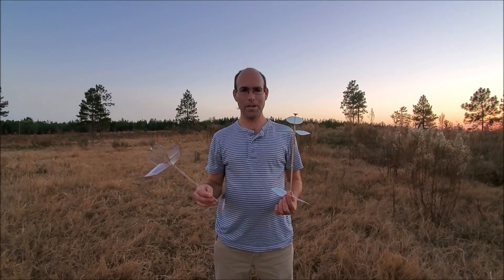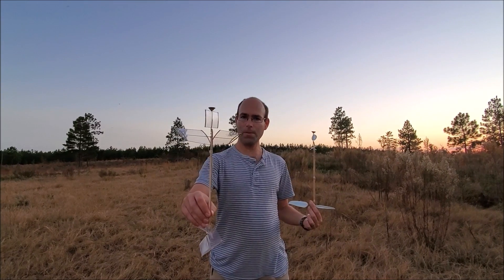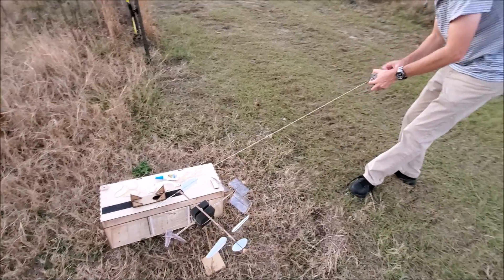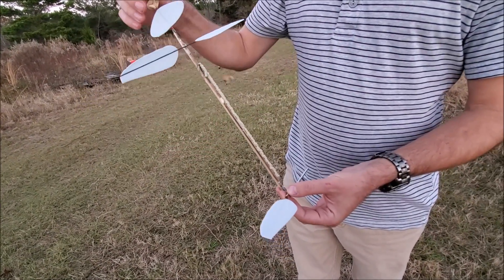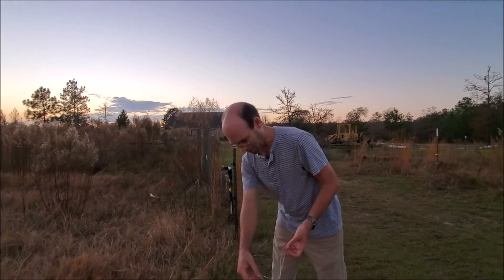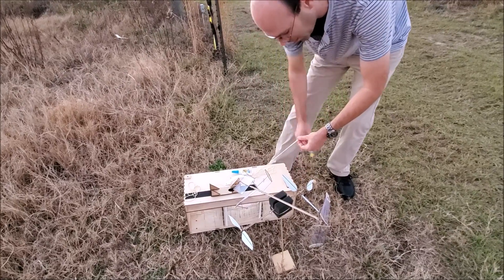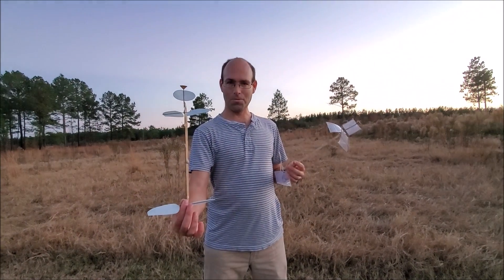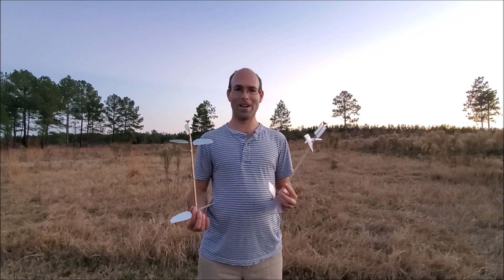Flying our 2021 Science Olympiad Helicopters: Twister and Tornado